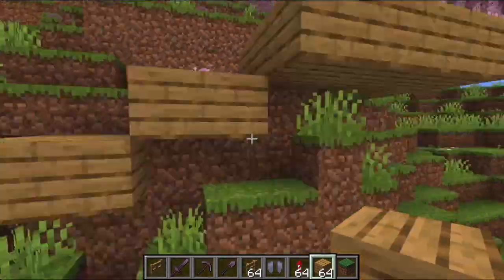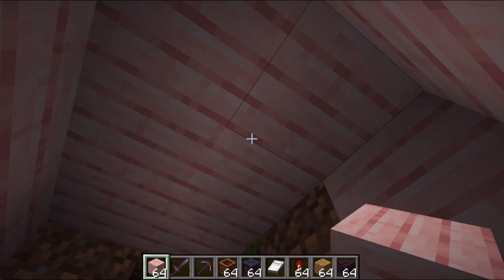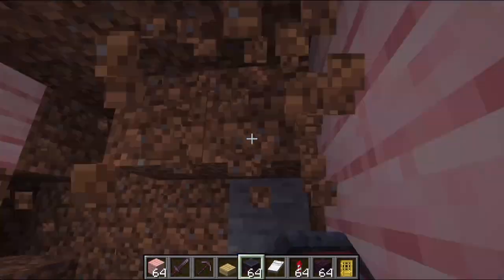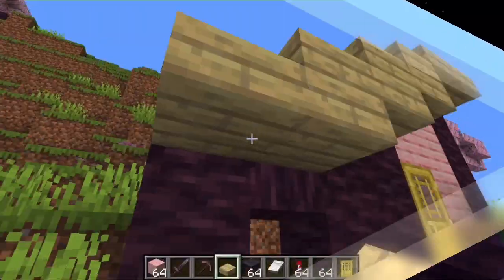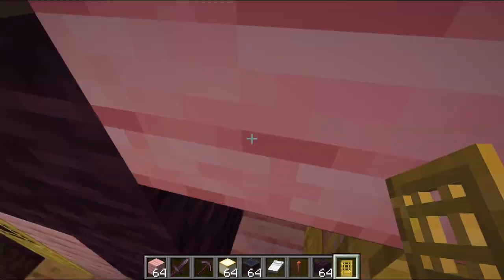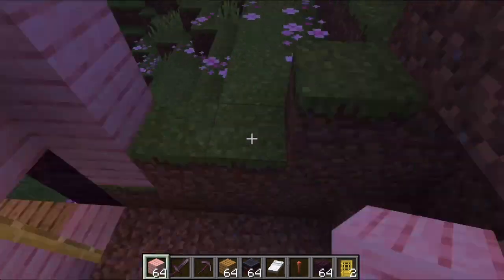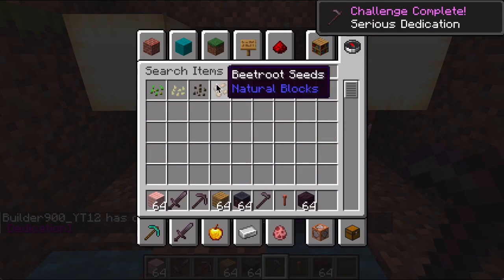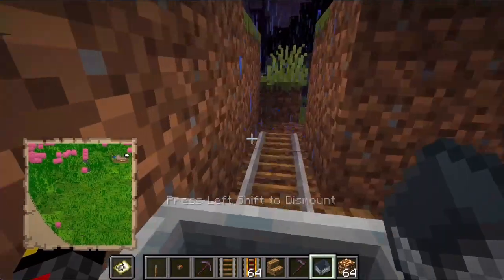Starting a country in Minecraft Part 2: Slopeville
The second province of Cherryland